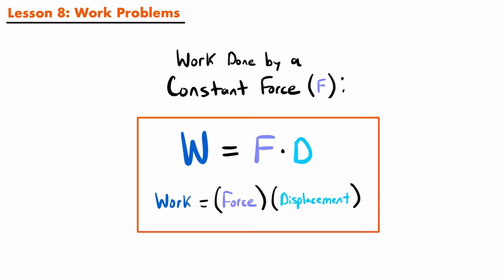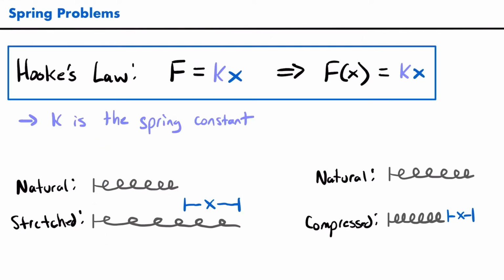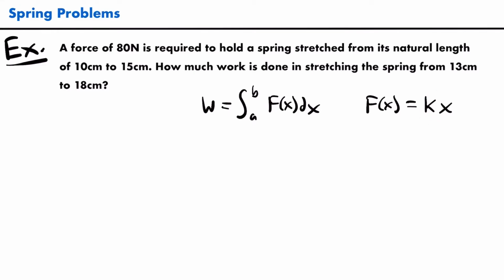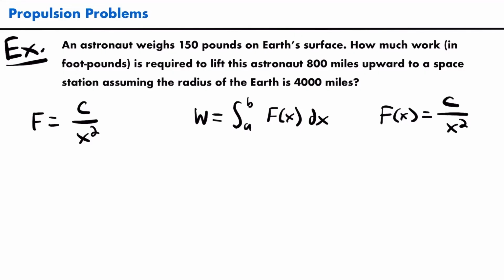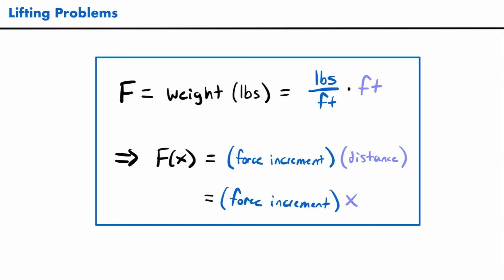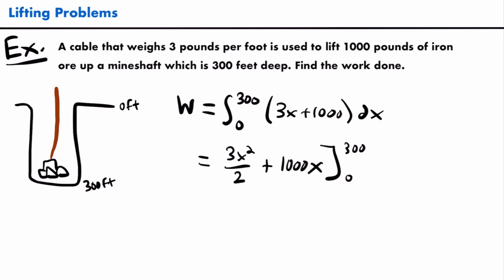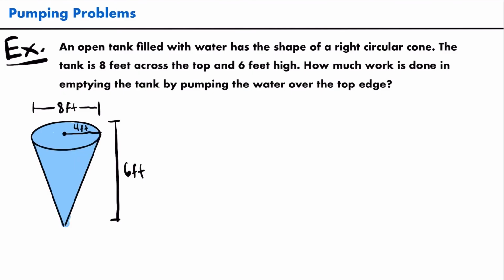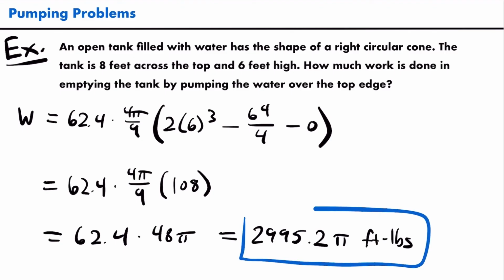Work Problems | Calculus 2 Lesson 8 - JK Math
How to Solve Work Problems (Calculus 2 Lesson 8)

In this video we look at how to solve work problems using calculus. First we look at work done by a constant force which does not require calculus, but then we look at work done by a variable force, which does require calculus. There are a variety of different types of work problems that involve variable forces that can be solved using calculus, so we take an in-depth look at the most common types of problems. This includes spring problems, propulsion problems, lifting problems, and pumping problems. We discuss each type of problem individually and solve at least one example for each as well.

Video Chapters:
0:00 Work Done by a Constant Force Intro
1:17 Constant Force Example 1
4:15 Constant Force Example 2
6:04 Units of Work
6:42 Work Done by a Variable Force Intro
7:54 Types of Work Problems
8:56 Spring Problems Intro
10:59 Spring Problem Example 1
15:32 Spring Problem Example 2
21:57 Propulsion Problems Intro
22:58 Propulsion Problem Example
30:56 Lifting Problems Intro
32:46 Lifting Problem Example 1
36:52 Lifting Problem Example 2
41:45 Pumping Problems Intro
46:59 Pumping Problem Example
56:28 Outro